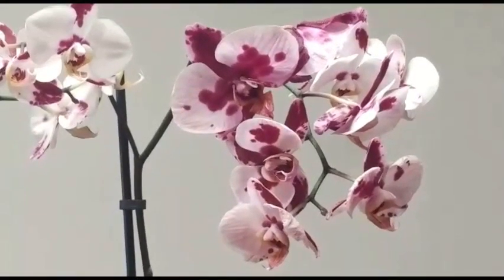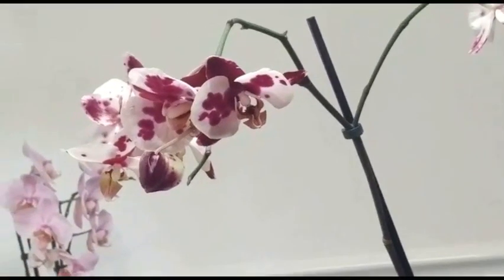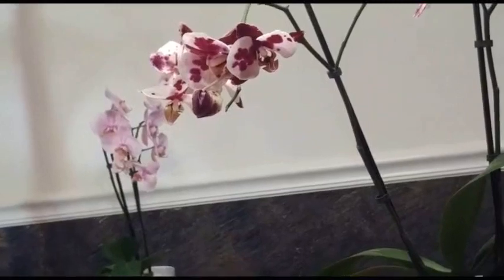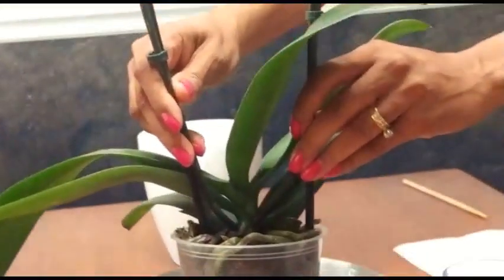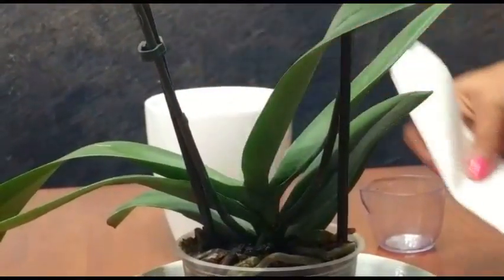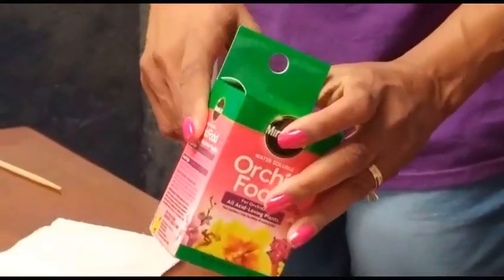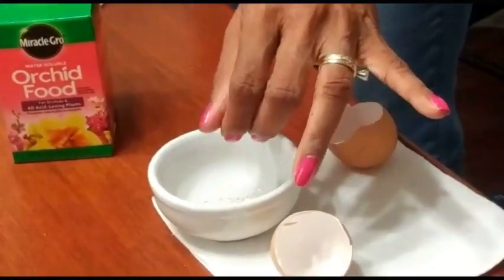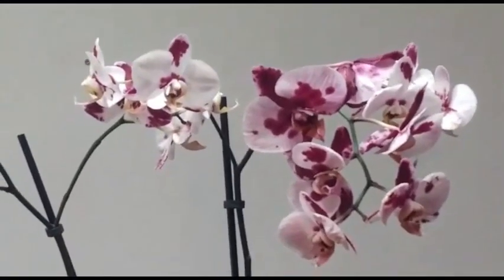Taking Care of Orchids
GARDENING & HOME - A simple Introduction and guide of how to  care for Orchid Flowers.

Pruners with Safety Lock
Trowel Garden Tool